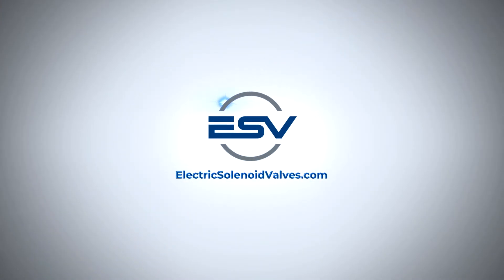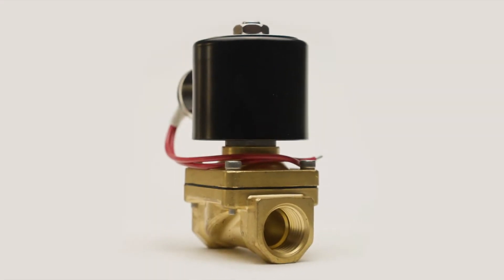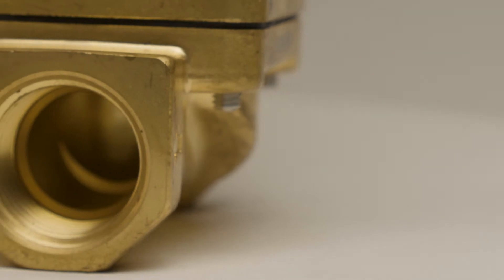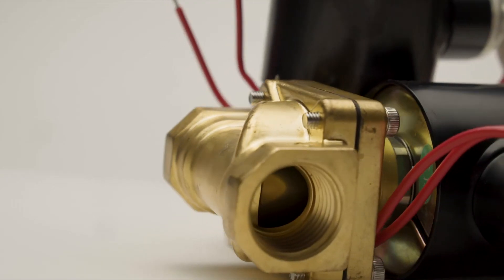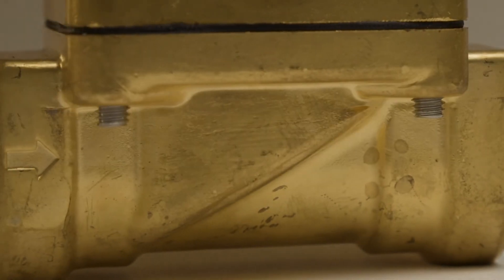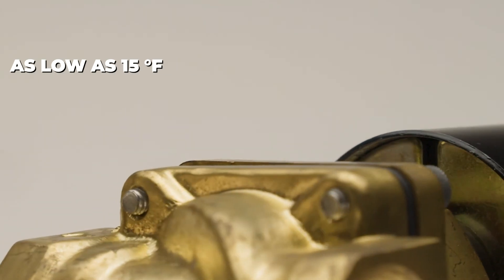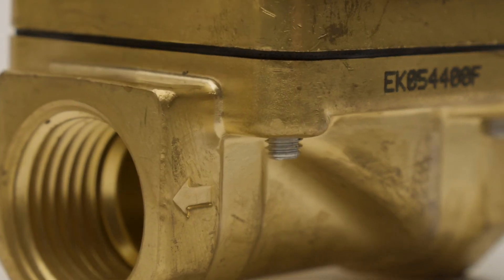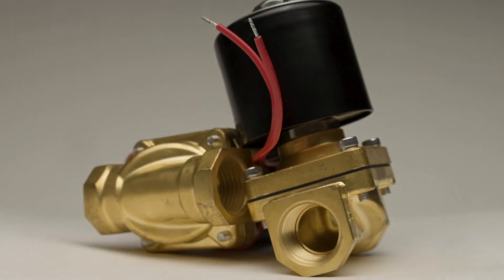1/2" Brass Solenoid Valve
Electricsolenoidvalves.com offers a wide range of solenoid valves for all different types of applications. Featured here is out 1/2" Brass BZW valve series which comes in normally open or normally closed. Options range from 110VAC, 24VAC, 12VDC, and 24VDC.